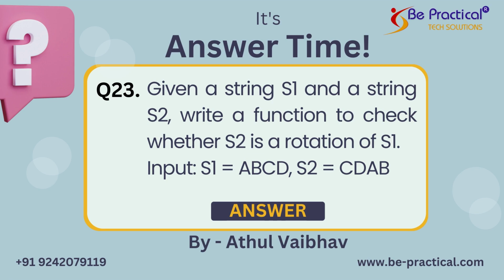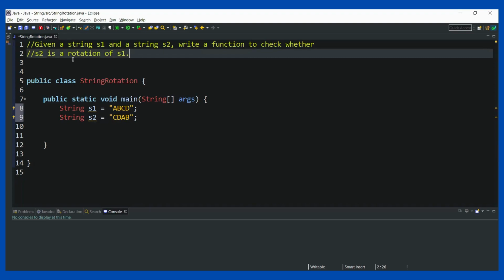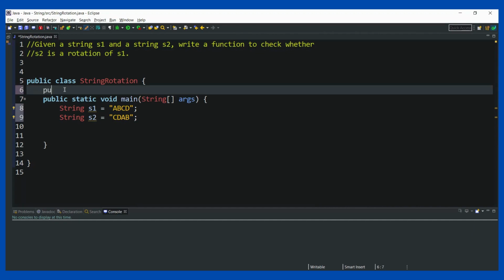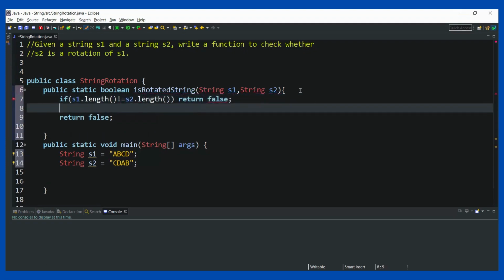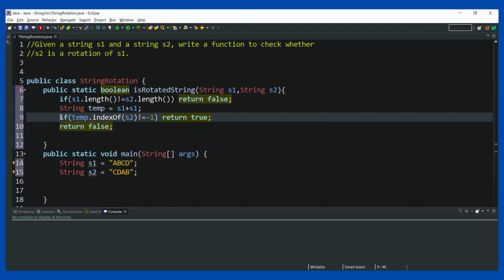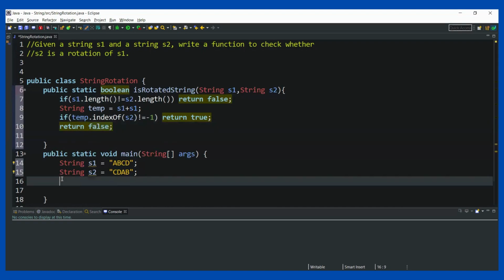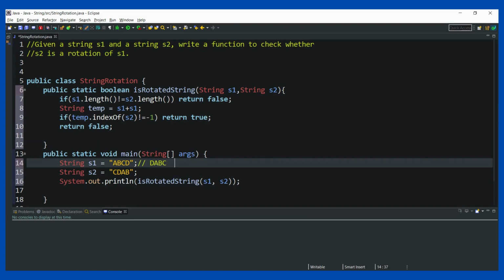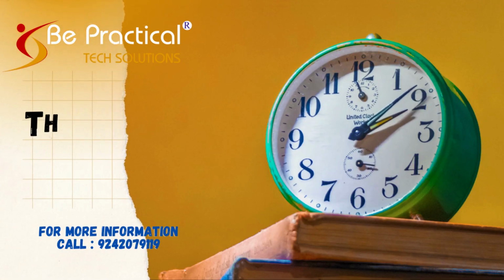Java Programming Tutorial | Detecting String Rotations in java | Learn Basic Java | Be Practical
Welcome to our Java Programming Tutorial! 🚀 In this episode, we're diving into a captivating problem-solving challenge. We'll guide you through the process of determining whether one string is a rotation of another—a common task in text and data manipulation.

🔍 Problem Statement: Given two strings, our goal is to check if one string is a rotation of the other. For example, is "CDAB" a rotation of "ABCD"?

⚙️ Code Implementation: Learn how to tackle this challenge step by step in Java. We'll explore an efficient algorithm that leverages string concatenation for the solution.

🔑 Key Takeaways:

Understanding the concept of string rotations.
Implementing an algorithm to check string rotations in Java.
Enhancing your text manipulation skills in Java programming.